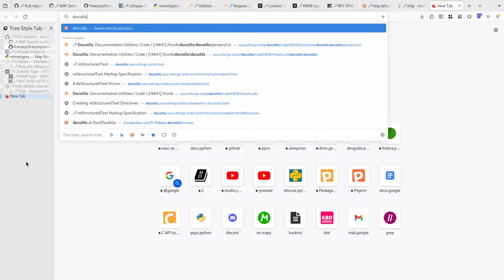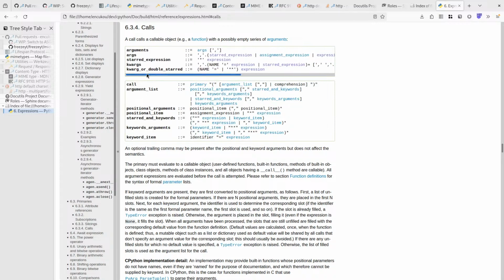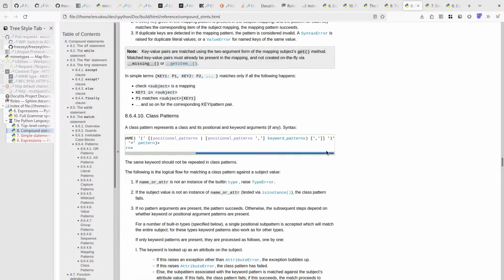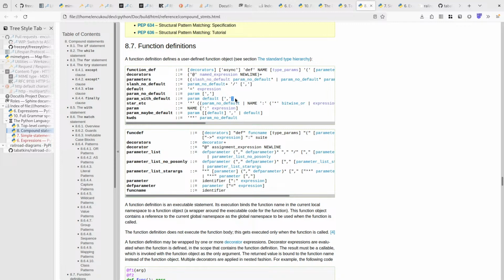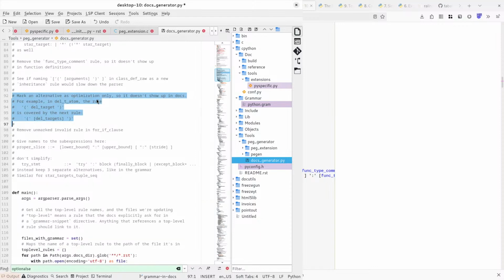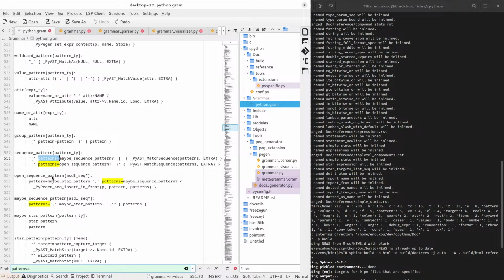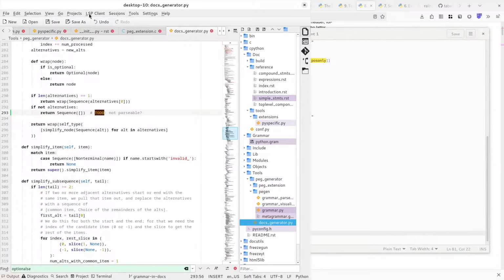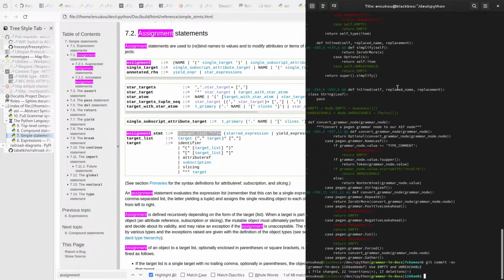Improving grammar snippets in Python docs (20)